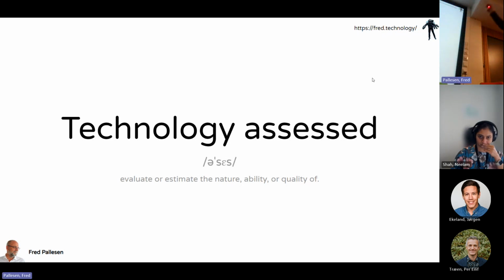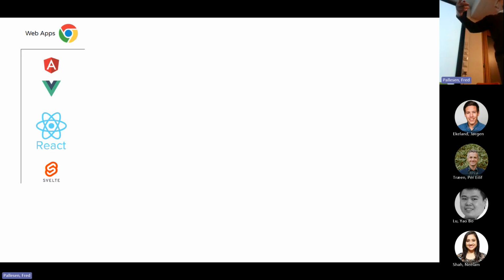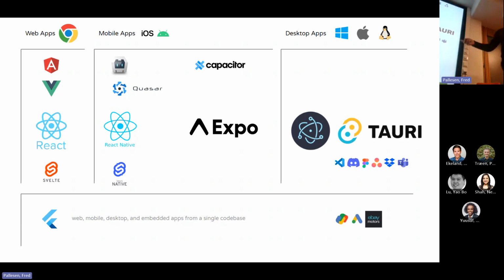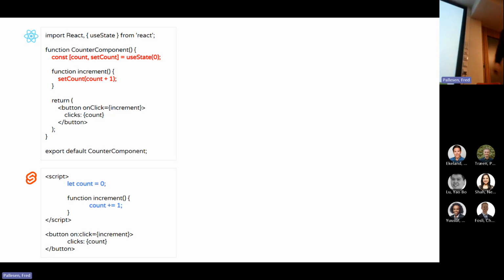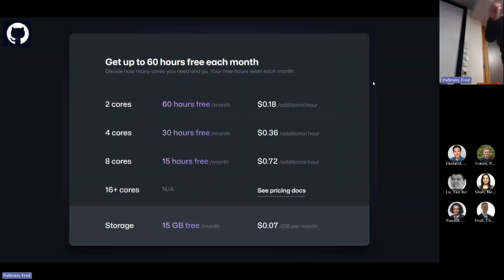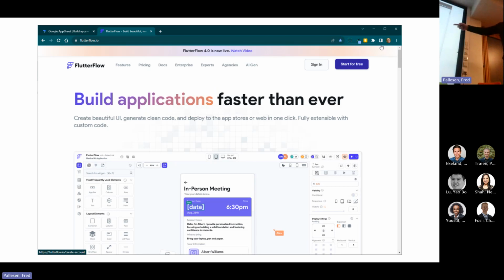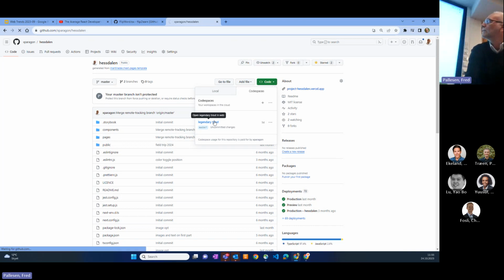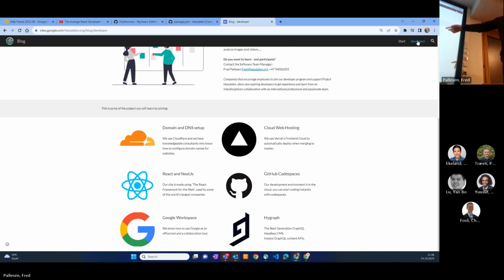Technologies assessed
Trends in web technology.
Dive deep into the dynamic ecosystem of JavaScript

JavaScript Reimagined: Discover the enhanced capabilities and features of the modern JavaScript runtime that is powering the next generation of web applications.

Frameworks of the Future: Gain a comprehensive understanding of the JavaScript frameworks that transcend fleeting trends, embodying the future of seamless, interactive, and intuitive user experiences across multiple platforms.

The Evolving Developer’s Toolkit: Learn about the transformation of development environments: about the cutting-edge tools and practices destined to establish new standards for web development excellence.